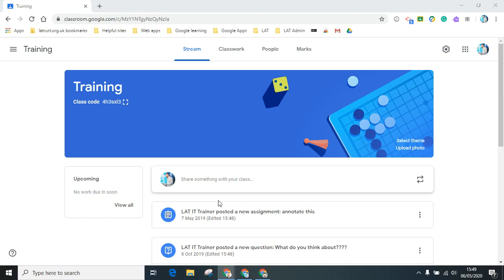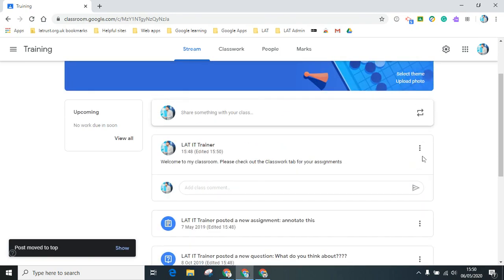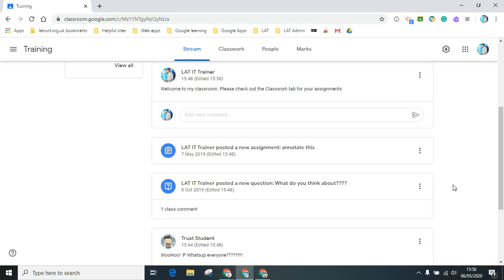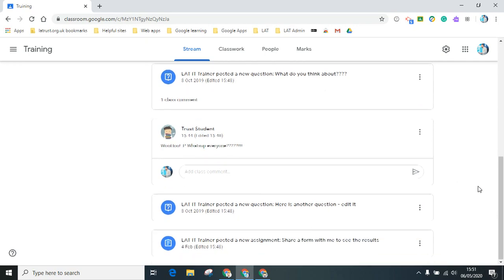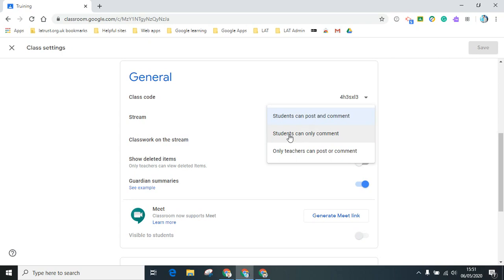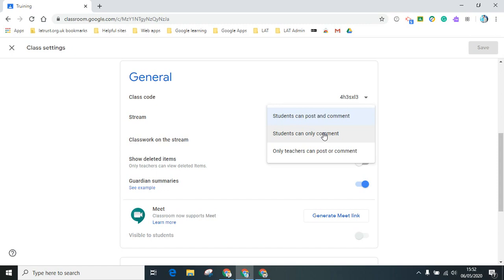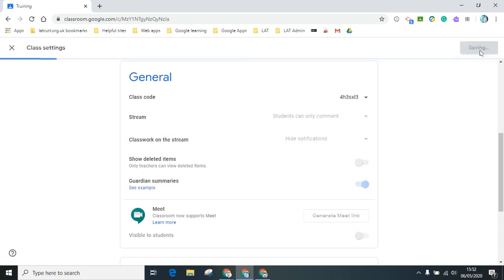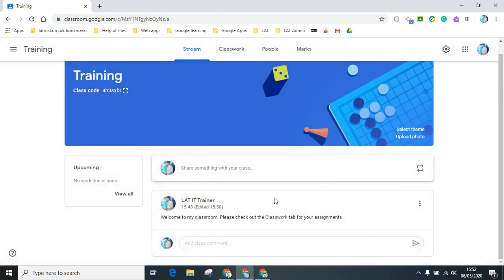Managing your Google Classroom Stream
The stream in Google Classroom can become a messy place if you don't have the right settings. This guide will show you how to keep the stream organise in order to support your teaching objectives.